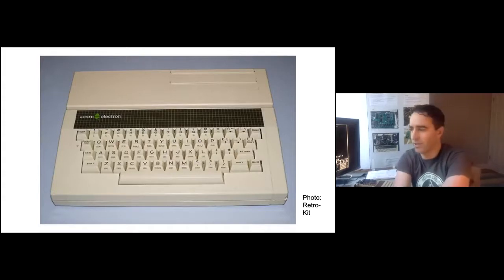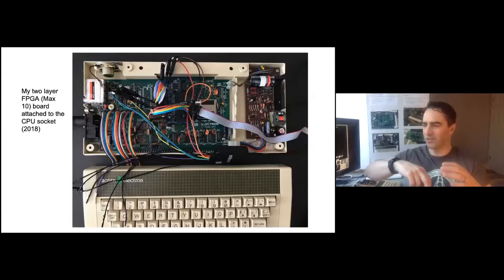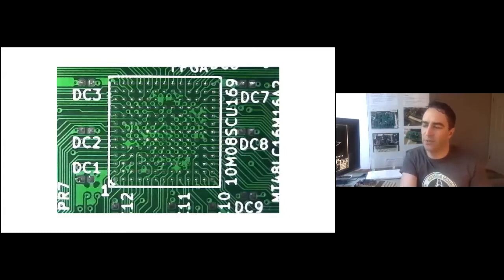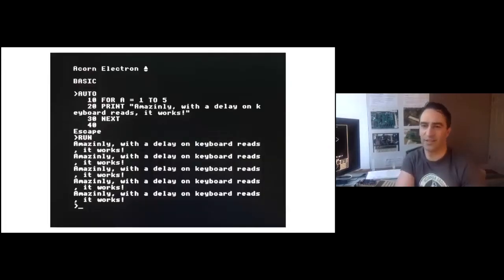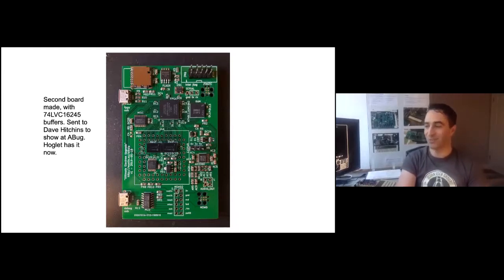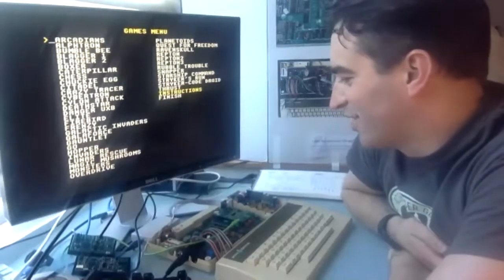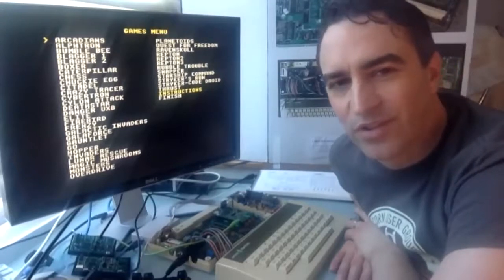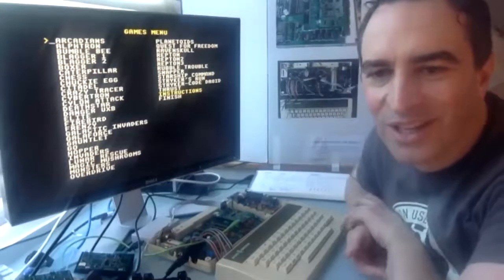Abug Talks - Phil Pearson demonstrates The Ultimate Electron Upgrade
Phil Pearson (myelin) demonstrates The "Ultimate Electron Upgrade"
Virtual Abug Meet-Up - 6th June 2020.